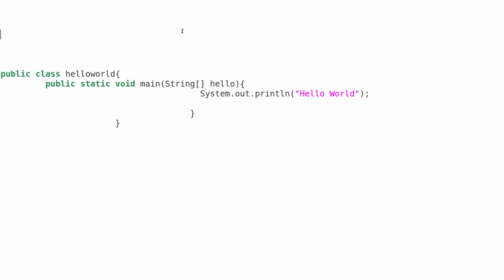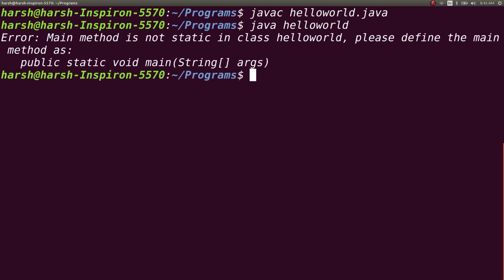Why do we write public static void main(String [] args) in Java?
Hello world, If you have been wondering till now about why we write public static void main in every java program? What does public, static, void and string args mean? Congratulations, you are in the right place, because in this video we are going to address all these questions, just watch this video till the end.